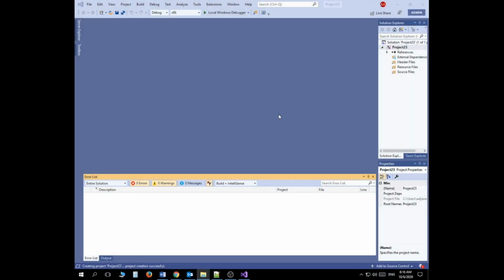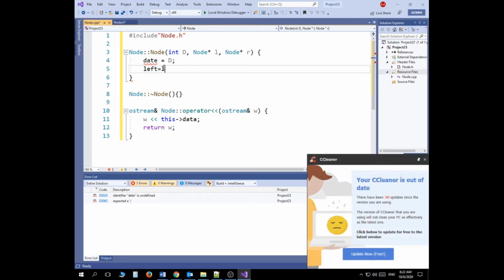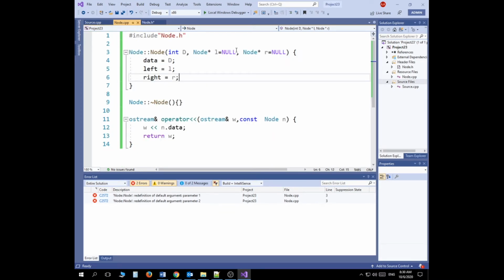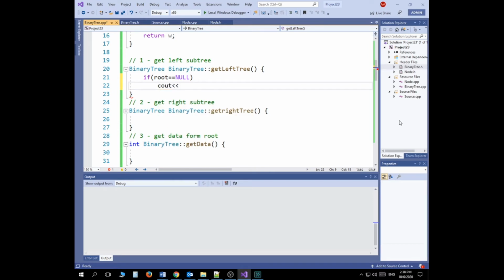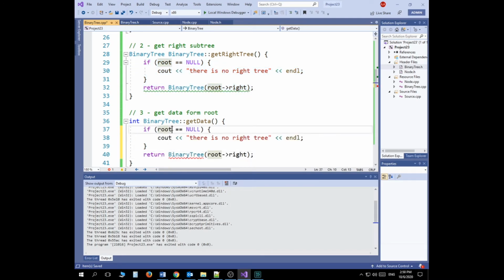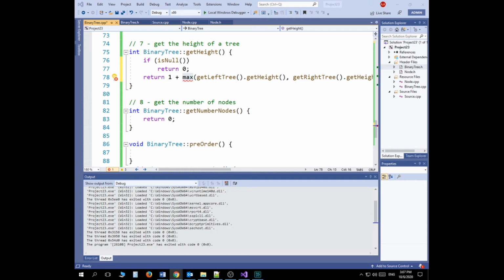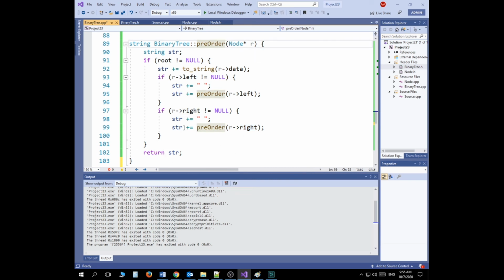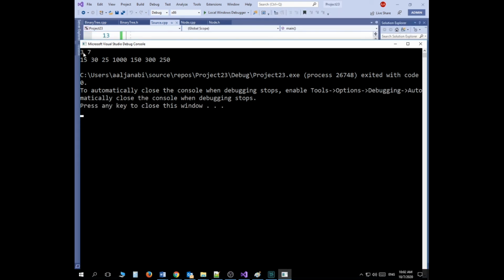Binary Tree Implementation C++